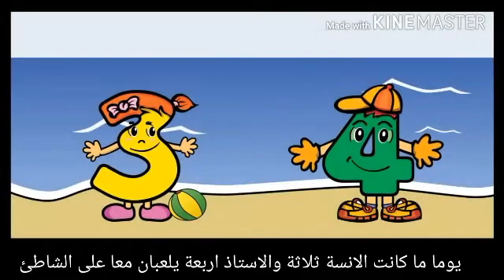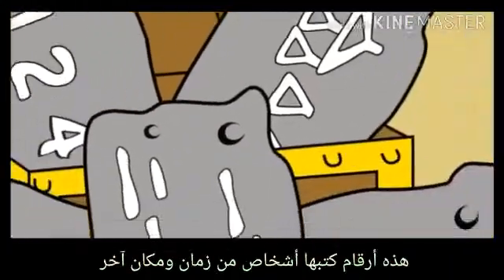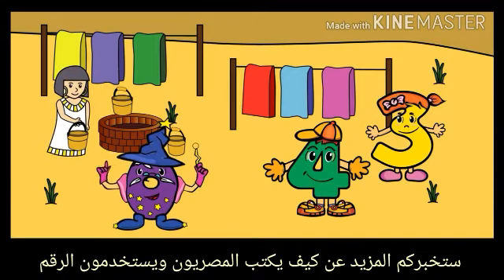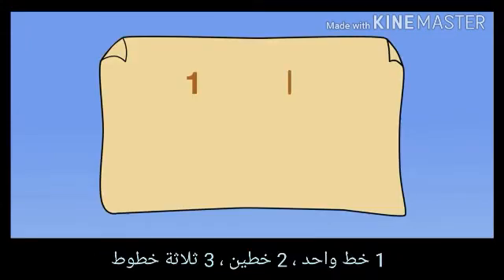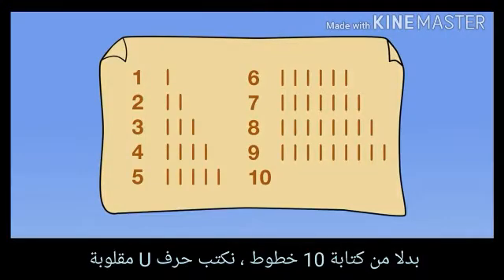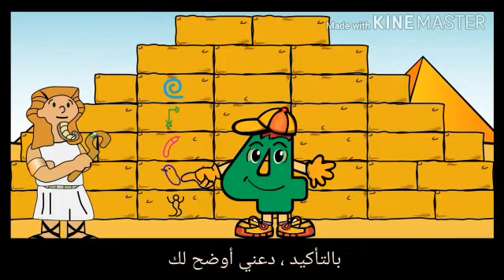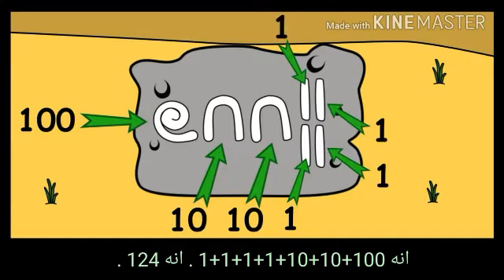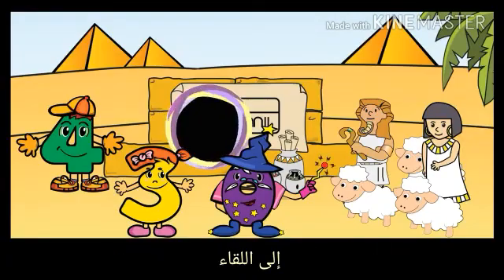نظام الارقام المصرية القديمة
نشاط ثاني لمادة تاريخ الرياضيات 2018
جامعة الملك عبدالعزيز